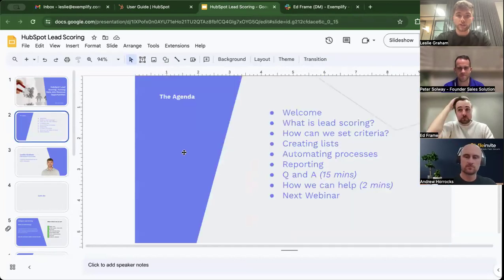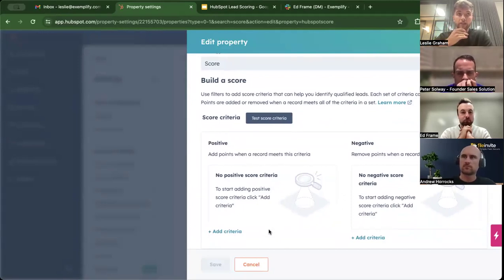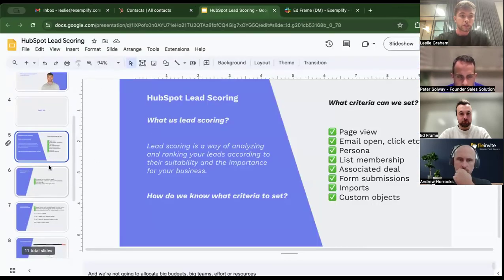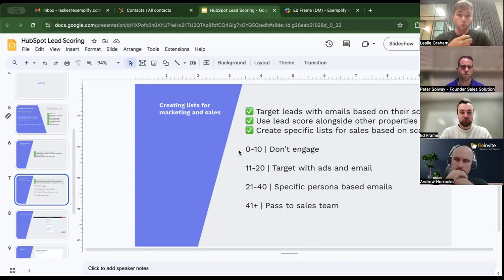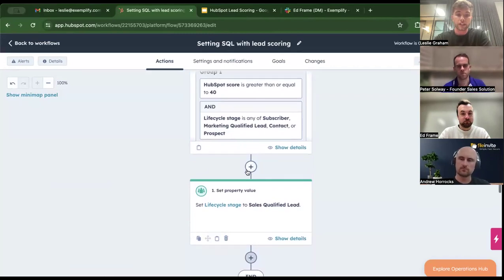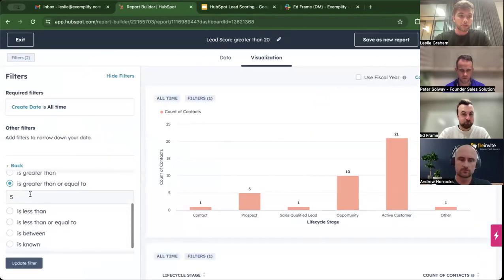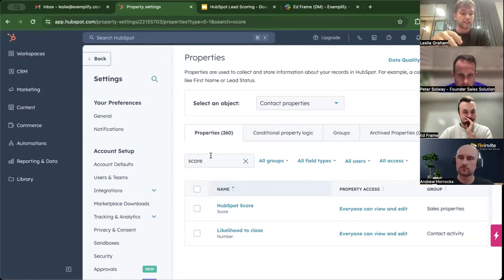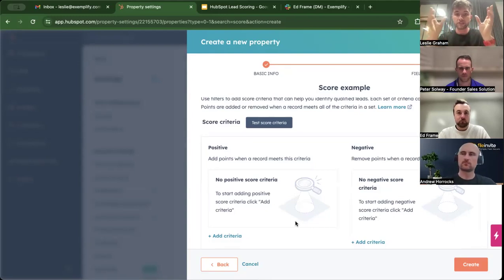Webinar: HubSpot Lead Scoring: Turning Data into Revenue Opportunities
Lead scoring is a way of analysing and ranking your leads, according to their suitability and importance to your business. We'll be discussing how to set up your lead scoring criteria and automate the process.